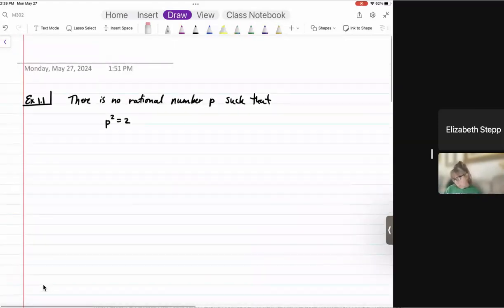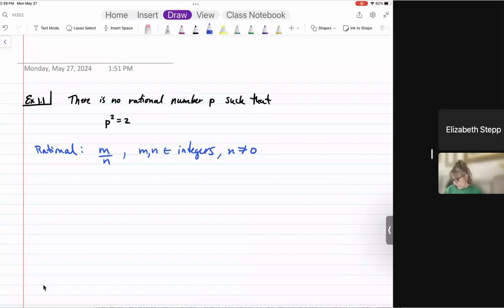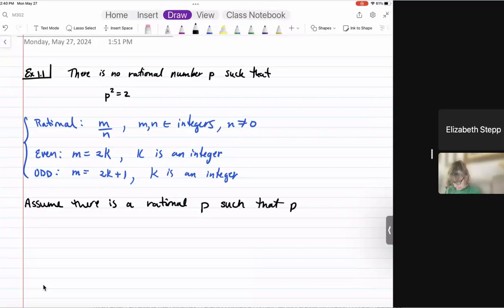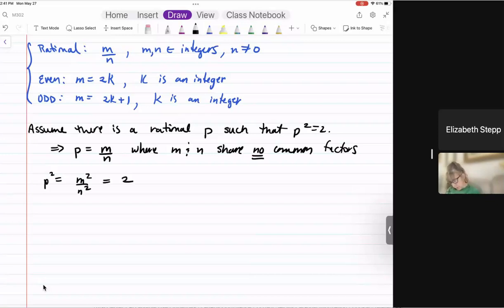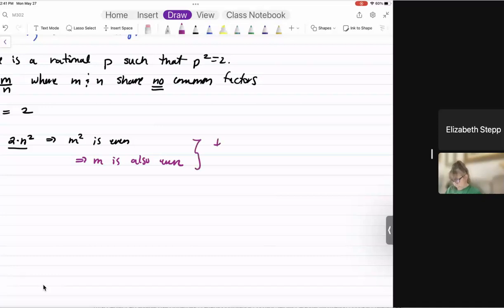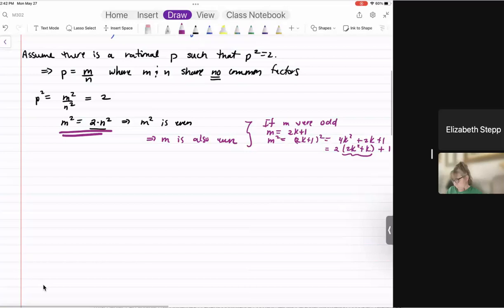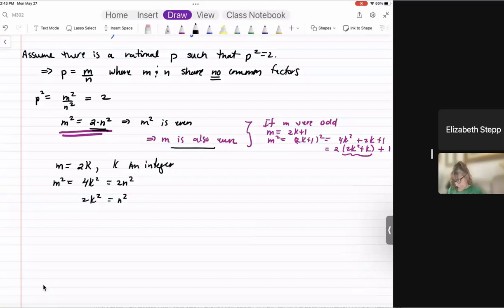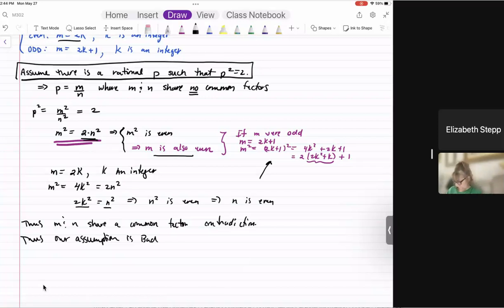Example 1.1 part 1, Rudin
Example 1.1 in Blue Rudin
Proof no rational p such that p^2 = 2.